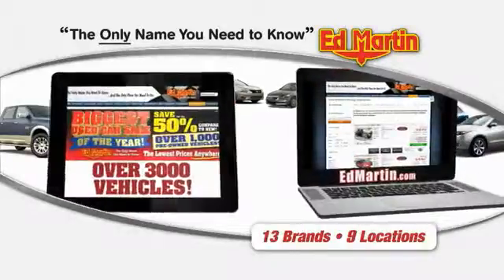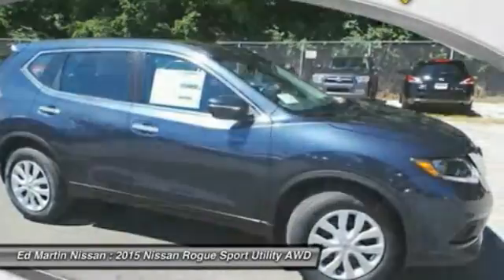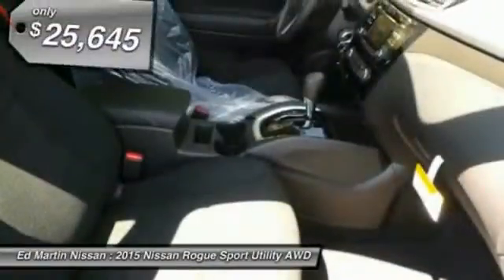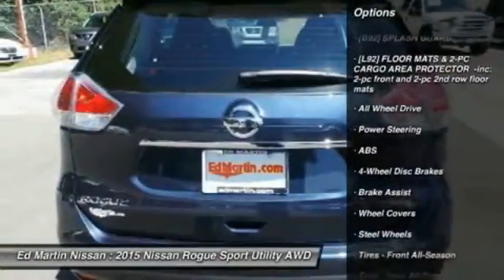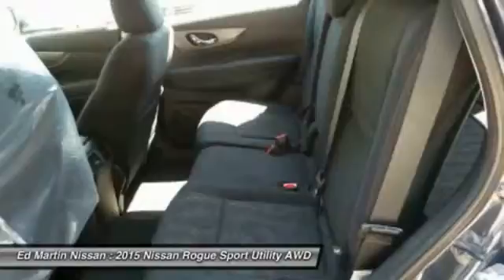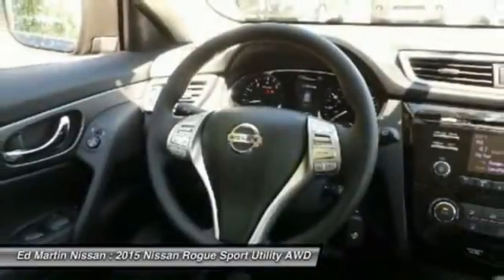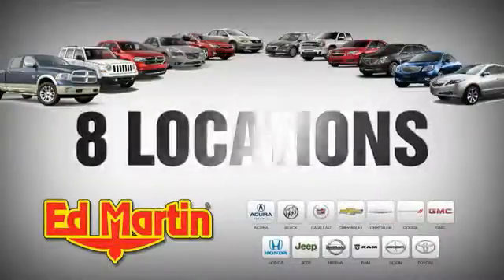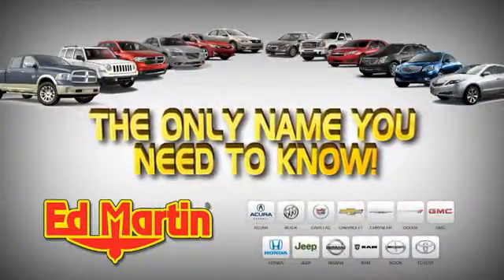2015 Nissan Rogue 1R4135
2015 NISSAN ROGUE Indianapolis, IN
Stock# 1R4135

[B92] SPLASH GUARDS, [L92] FLOOR MATS & 2-PC CARGO AREA PROTECTOR -inc: 2-pc front and 2-pc 2nd row floor mats, All Wheel Drive, Power Steering, ABS, 4-Wheel Disc Brakes, Brake Assist.
Lease Pull ahead available up to 3 payments on any make/model on a 2015 new Nissan.0% for 60 months! Special Lease and college grad programs available. Matt Steinbrink Manager. 0% in lieu of rebates.Price includes all Lease incentives. Retail incentives/apr special may change the price displayed.